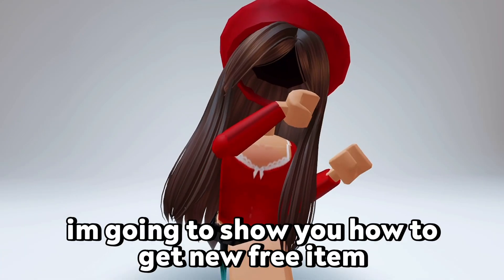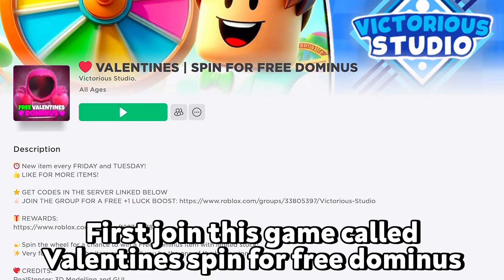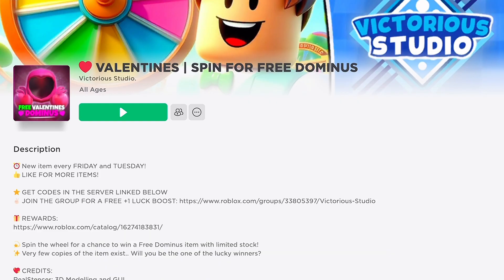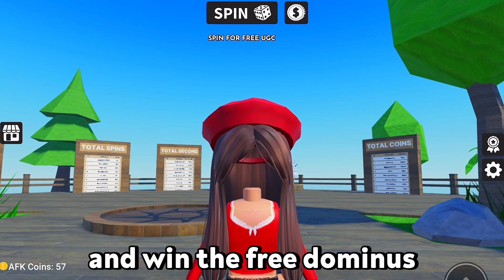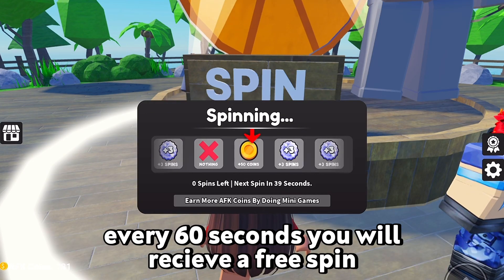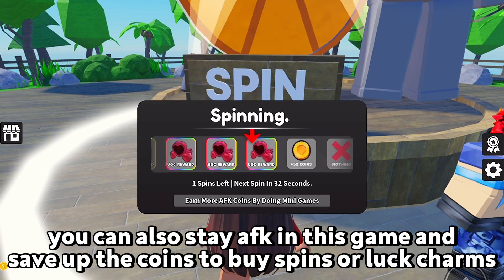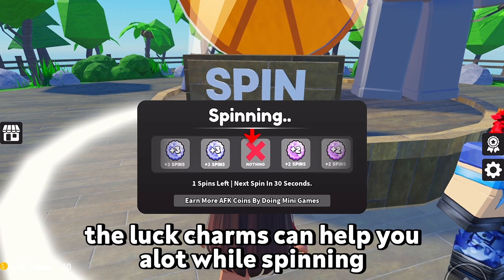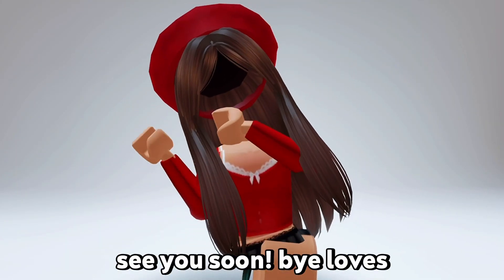GET THIS FREE VALENTINES DOMINUS NOW ❤️